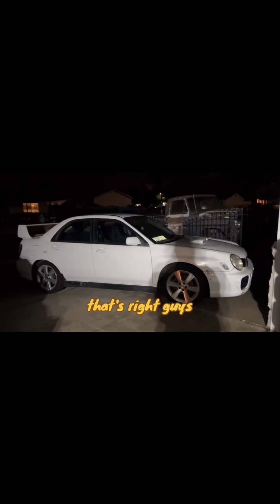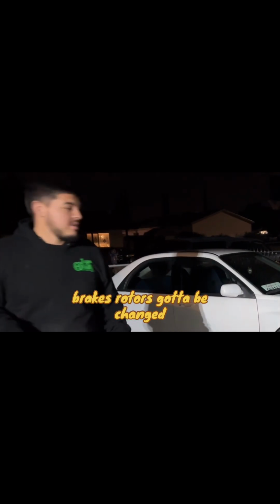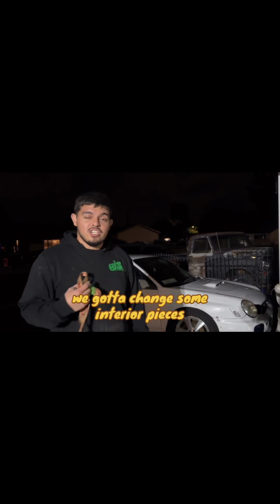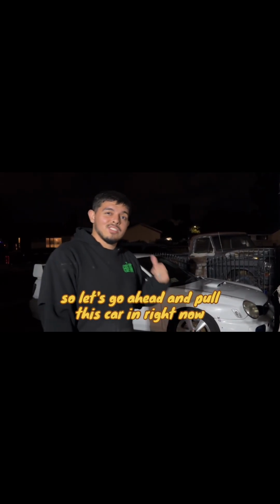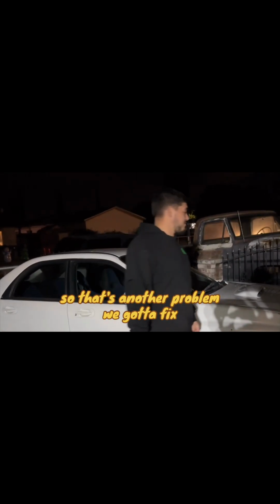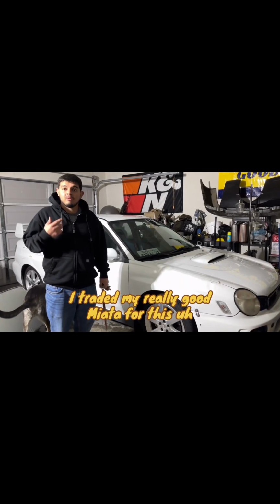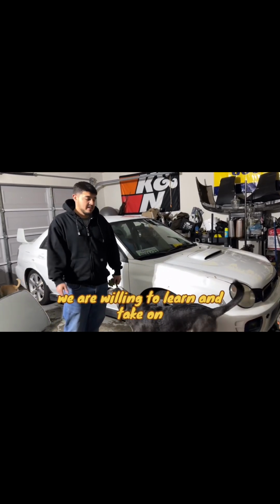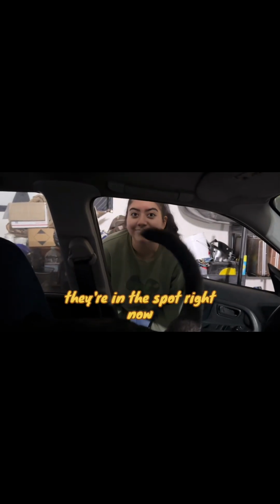We got a New Car(To us)!! Can you guess what it is?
We got a new car!
Can you guess what it is?

We acquired a 03’ Subaru WRX Bug-eye.

This is our new project and also our new platform to learn and explore new things.

The road is long but we have to bring you guys along as we build it!